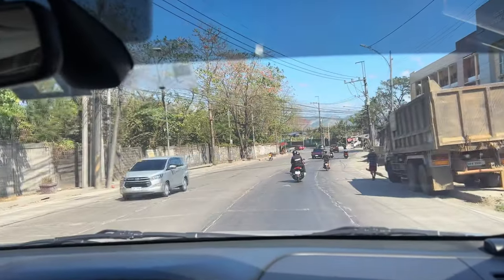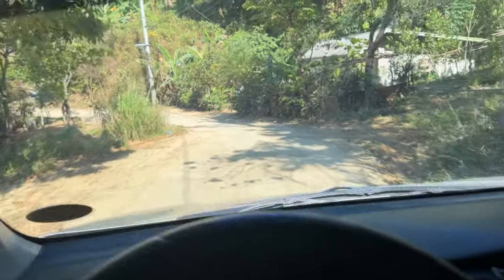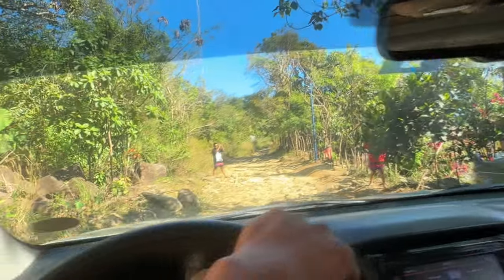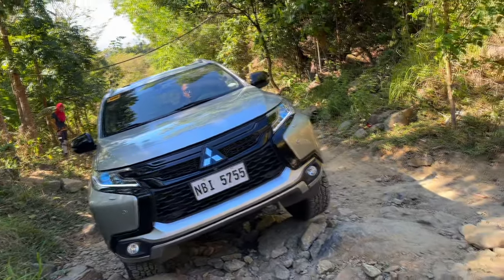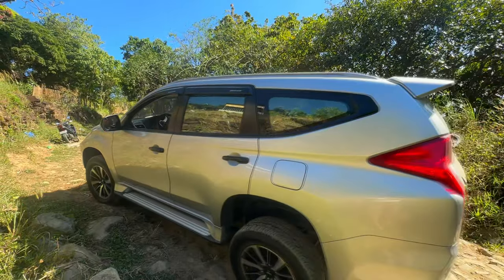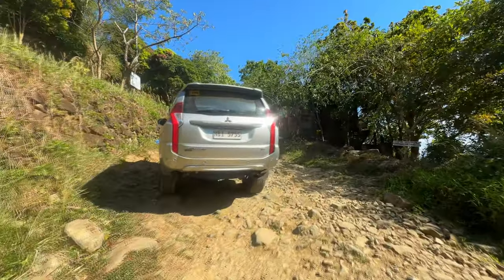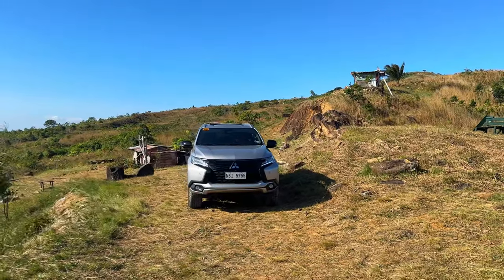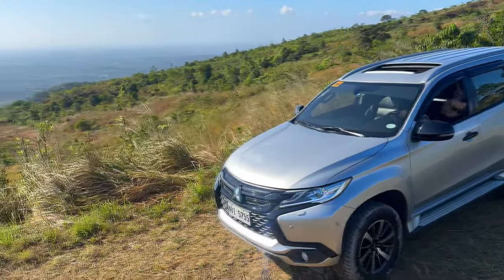The Challenging Climb To Mt. Balagbag Trail | Montero Gt 4x4 Experience